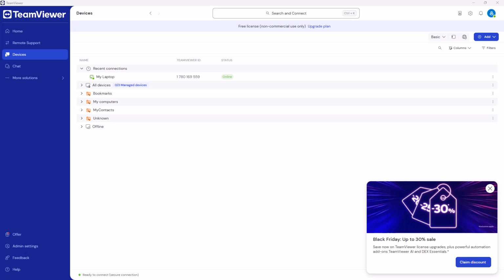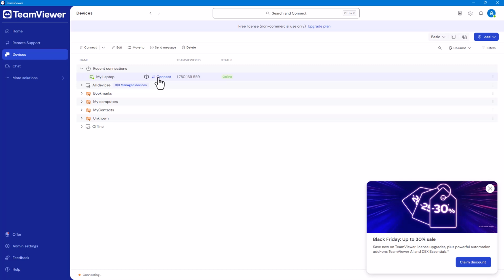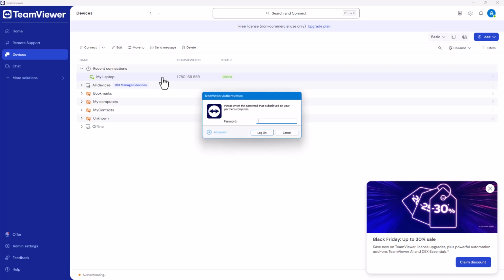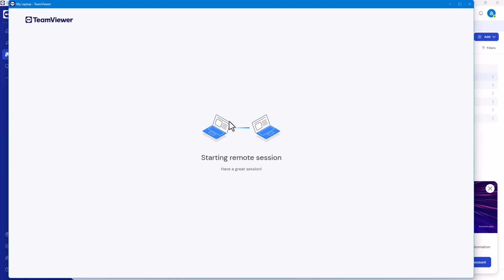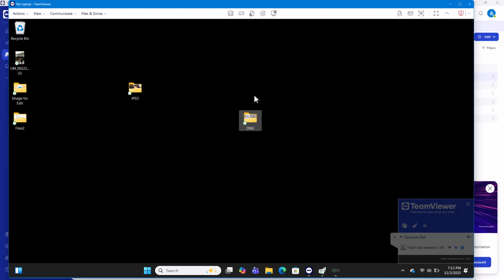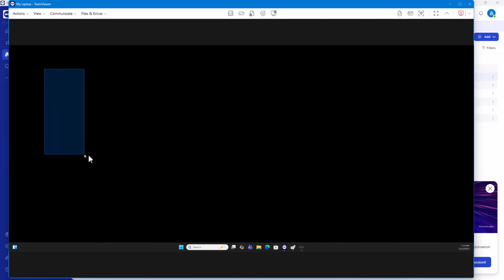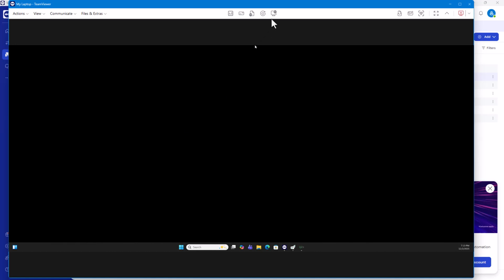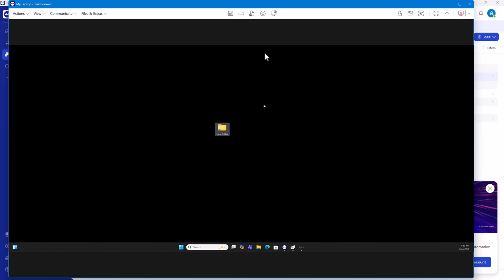TeamViewer - Lesson 17 - Using TeamViewer with Multiple Monitors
In this tutorial, we will discuss about Using TeamViewer with Multiple Monitors in TeamViewer, a widely used remote desktop and remote support application that helps you access, manage, and control devices from any location.